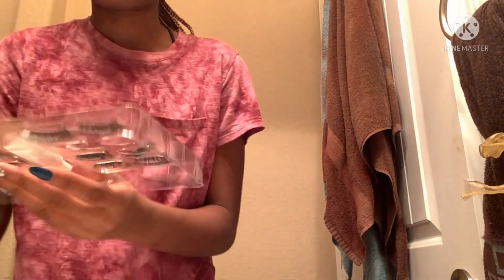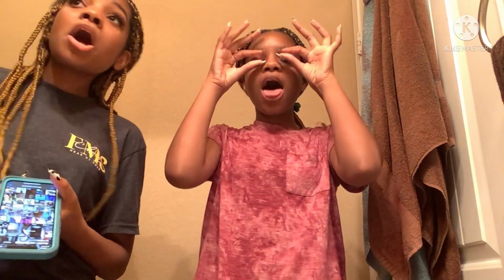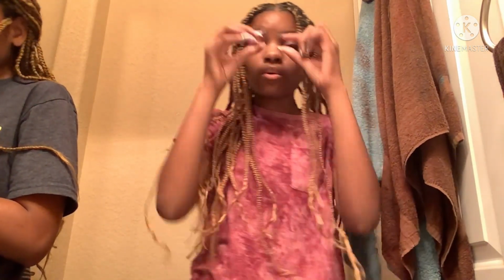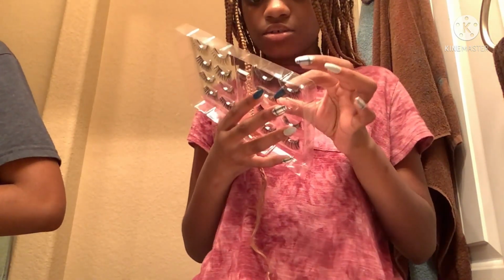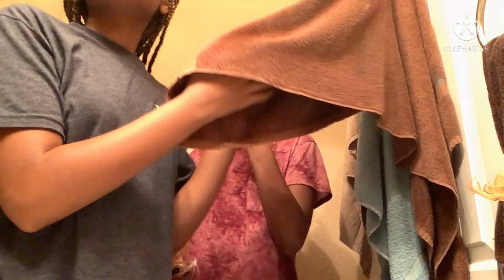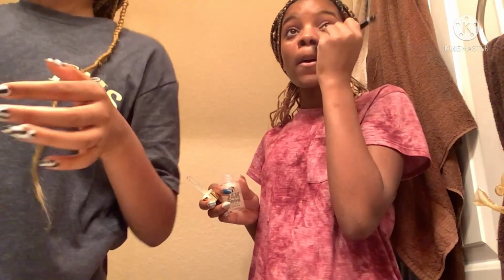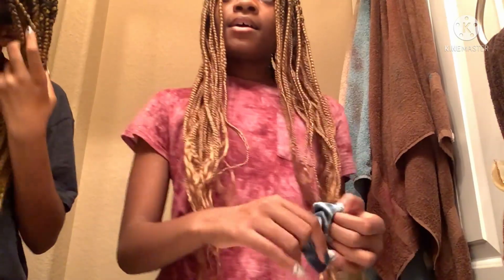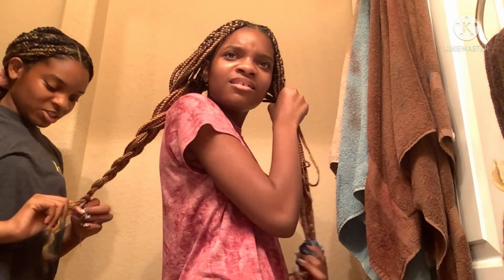Night Routine (ft. My twin) read description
Go follow @lifewithshay1400